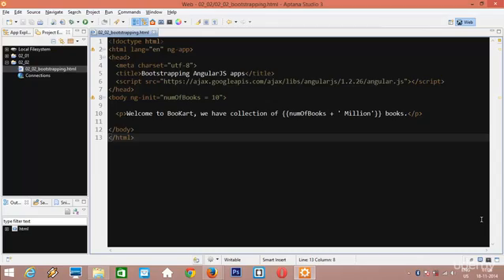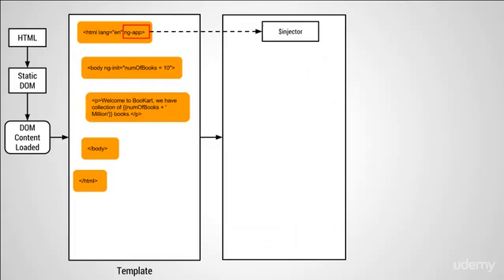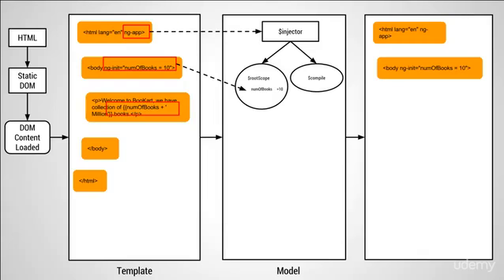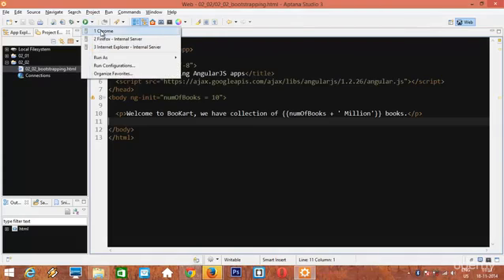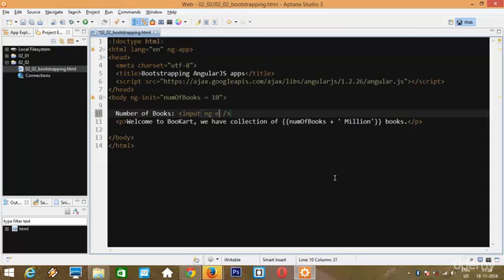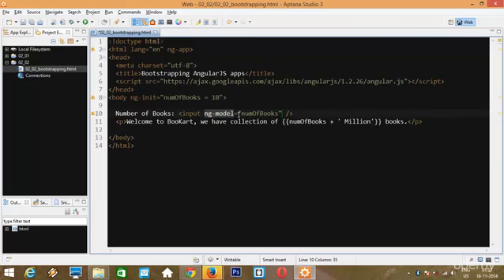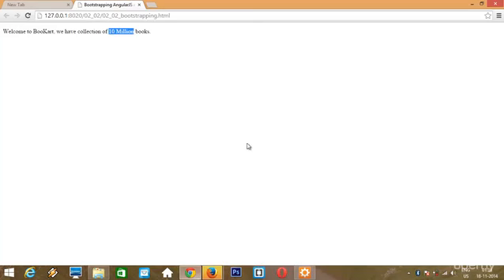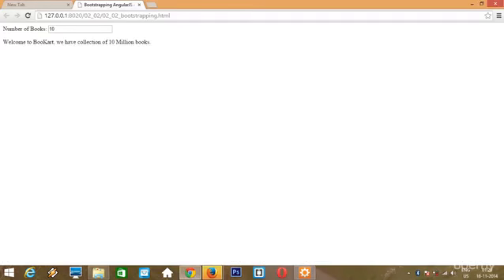2:Bootstrapping AngularJS app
Understanding AngularJS Bootstrapping AngularJS app